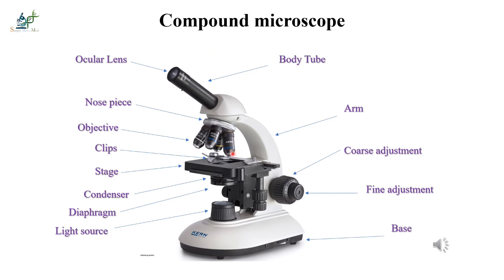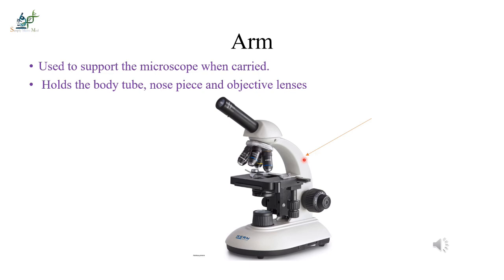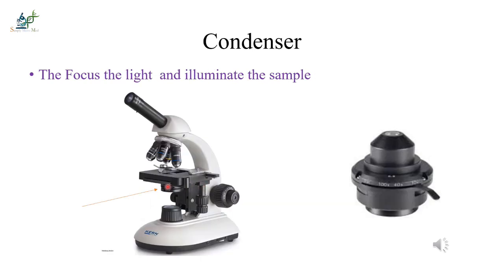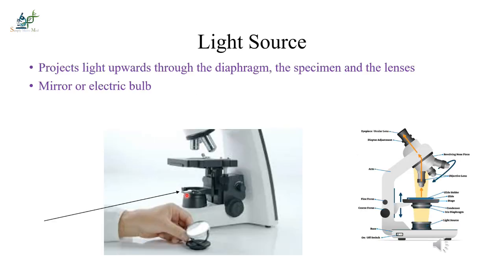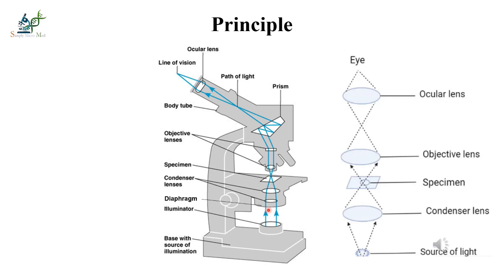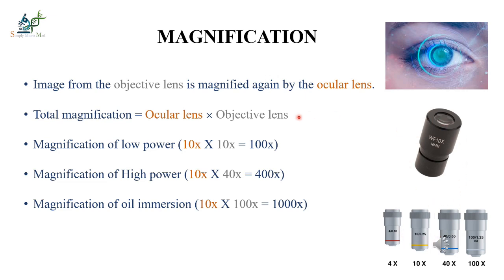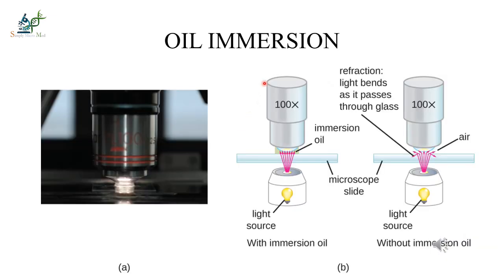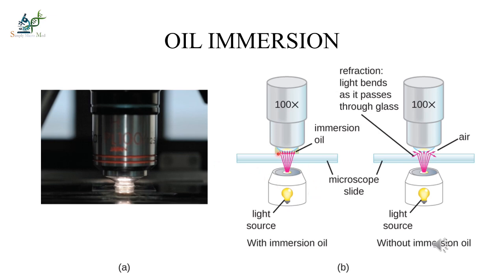Compound microscope.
In this chapter, we dive into the fascinating world of the compound microscope. Learn about the key components, magnification principles, and the incredible capabilities of this essential tool in biological and microbiological research. Whether you're a student, researcher, or just curious about microscopes, this video will provide a detailed overview to enhance your understanding of how compound microscopes work and their importance in scientific discovery.